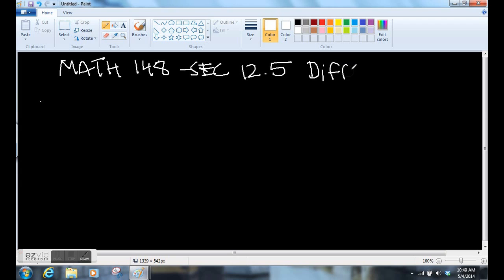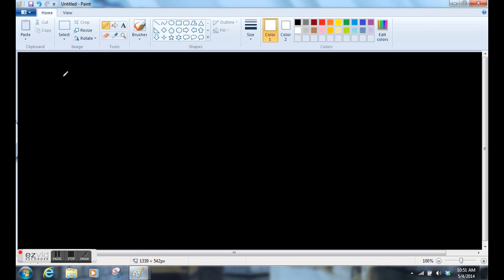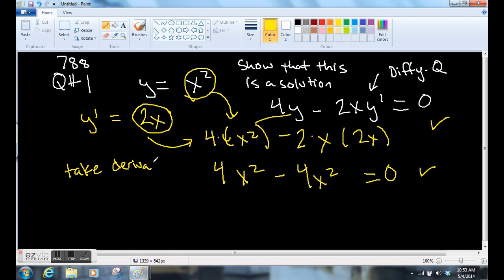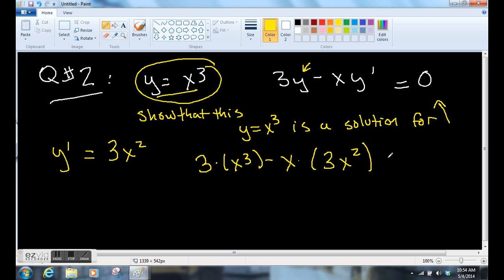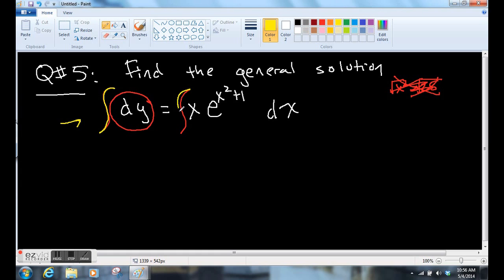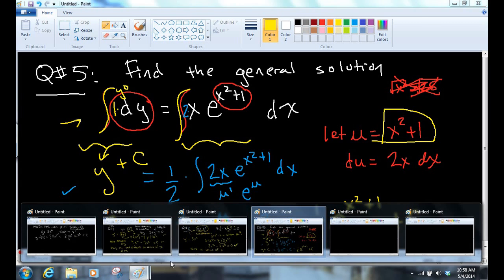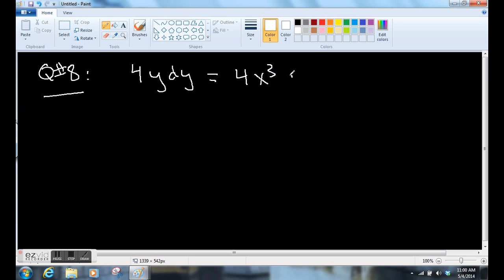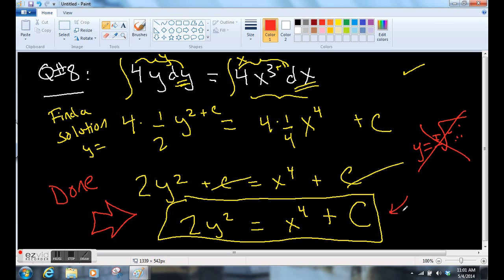MATH 148 Sec 12.5: Differential Equations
Solving differential equations. Q#1, Q#2, Q#5, Q#8